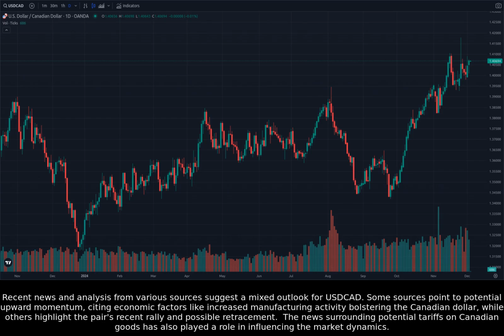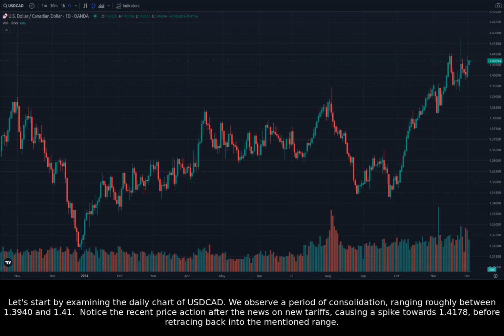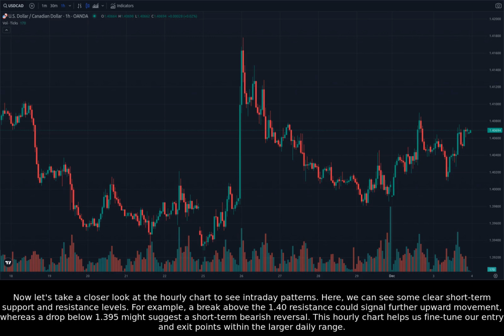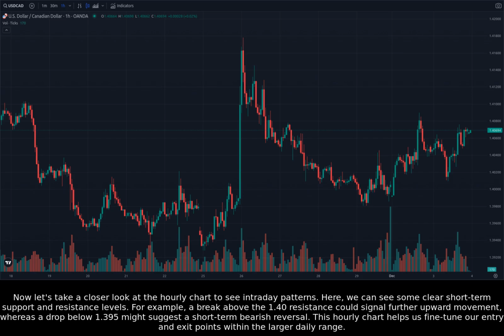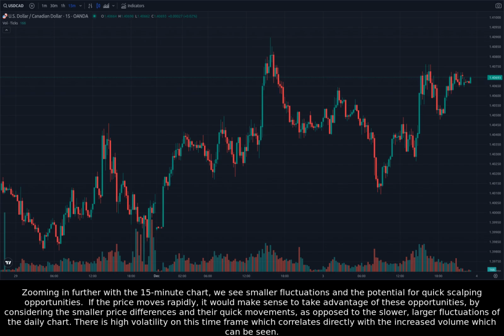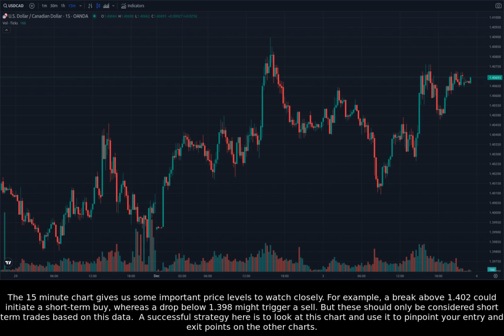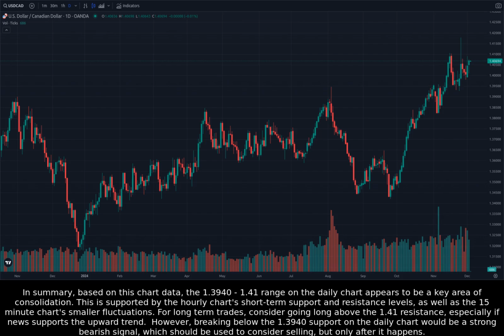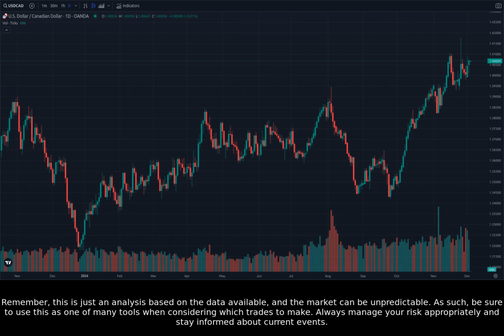USDCAD Deep Dive: News and Chart Analysis - December 03, 2024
Welcome to Explain The Charts! Today, December 3rd, 2024, we're tackling the USDCAD pair. We'll break down recent news and events impacting the market, providing context for our technical analysis. Get ready for an in-depth look at the daily, hourly, and 15-minute charts, exploring key trends, reversals, support and resistance levels, and potential short and long-term trading strategies.  Are you ready to make informed decisions and elevate your trading game?